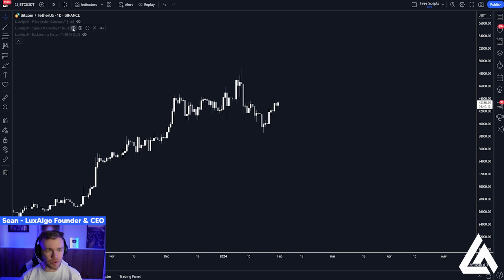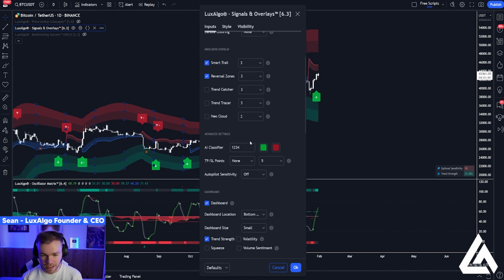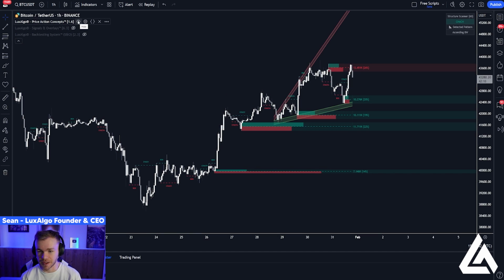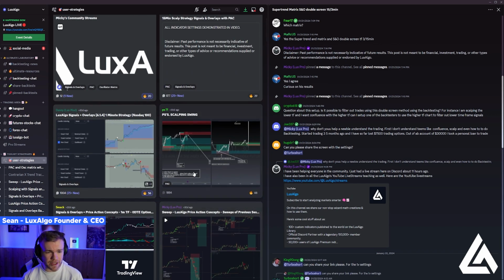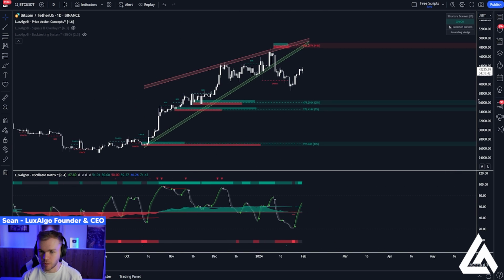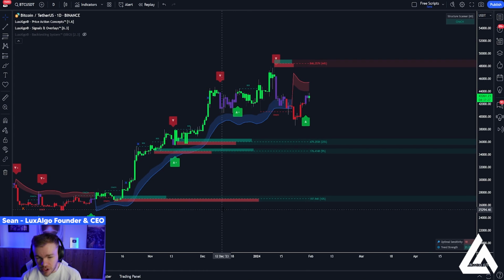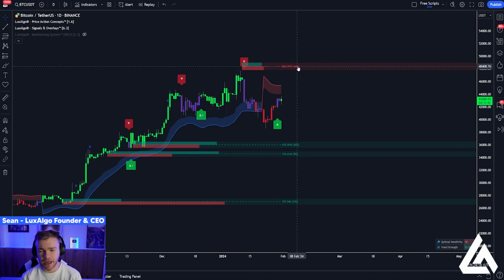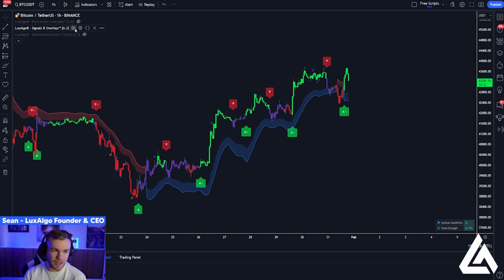How To Find Your Setup - LuxAlgo 2024 Exclusive Toolkits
In this video we explain how to find your setup between all of the different features within our exclusive LuxAlgo toolkits such as Price Action Concepts, Oscillator Matrix, and Signals & Overlays. We do an overview of the entire product suite including all 3 backtesters within the Backtesting System. Figuring out which features are better generally to use alongside one another is important to navigating our toolkits in your trading journey.

Trading is risky. You must be aware of the risks and be willing to bear any level of risk to invest in financial markets. Past performance is not necessarily indicative of future results. If you don’t agree with these terms or the full disclaimer you should not continue watching our videos.

0:00 - Intro
0:12 - Price Action Concepts (Essential)
1:53 - Signals & Overlays + OSC (Premium)
3:30 - Backtesting System (Ultimate)
4:06 - User Strategies (What's the best setup)
5:57 - Which features should I use?
10:08 - Outro